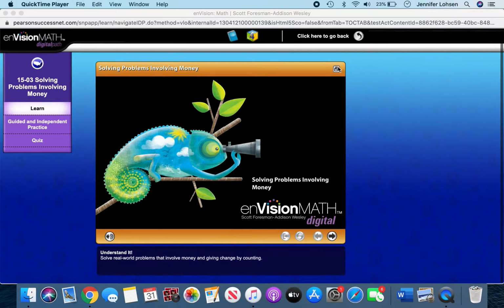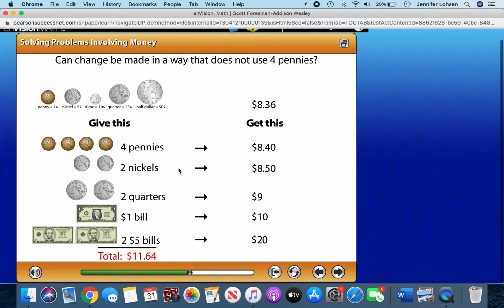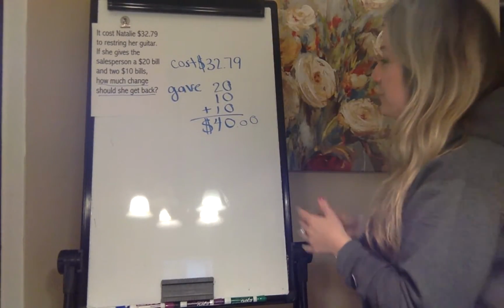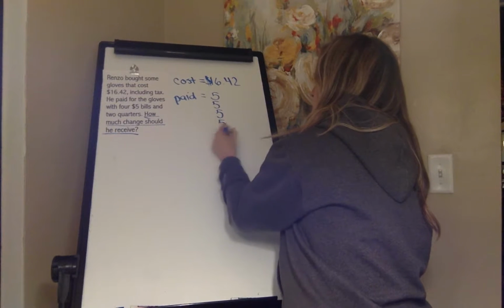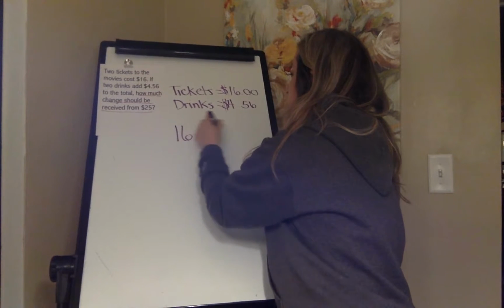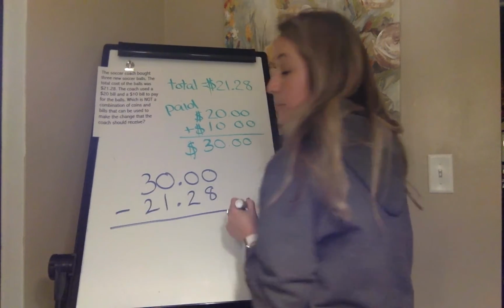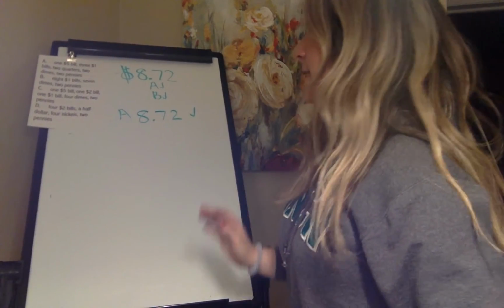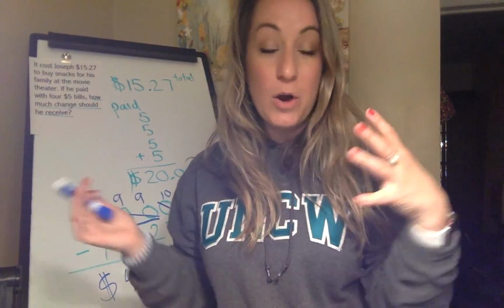Solving Problems Involving Money: (15.3)